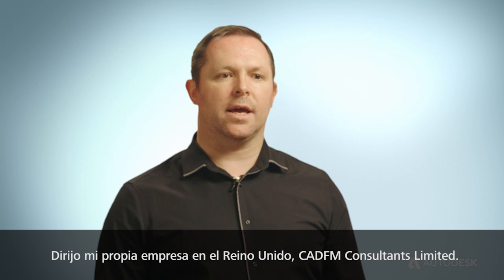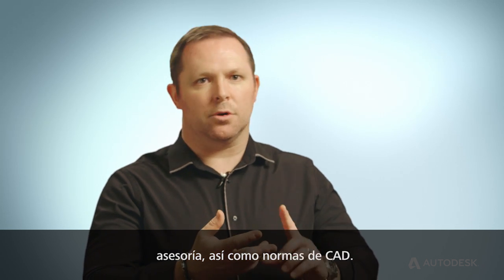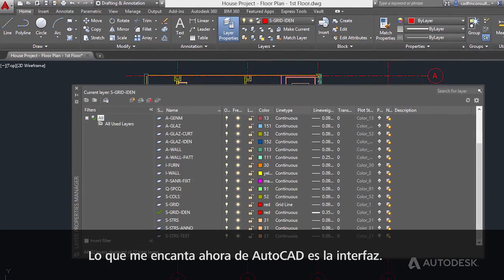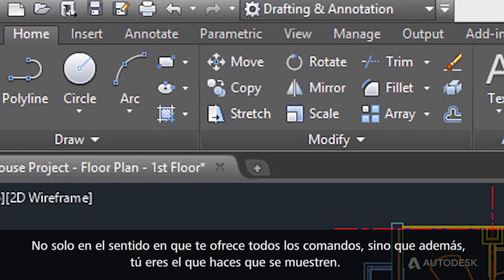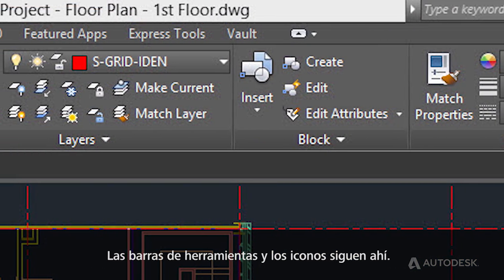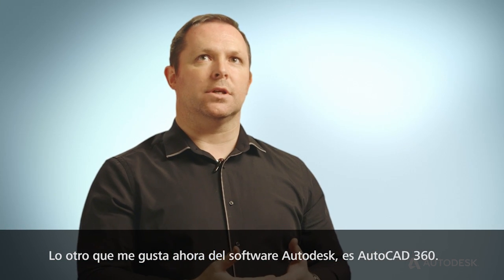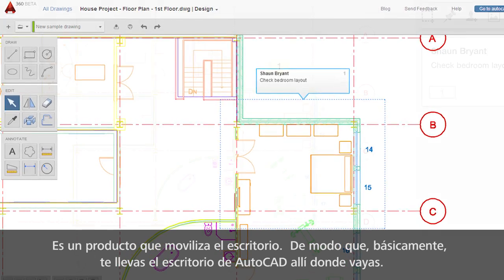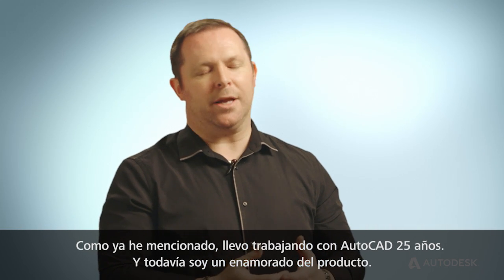AutoCAD 360 Testimonio de cliente CADFM consultants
Datech Solutions es un proveedor de servicios de valor agregado para Autodesk y el canal de distribuidores de Autodesk.

Sirviendo las necesidades crecientes de más de 400 distribuidores altamente especializados de Autodesk en todo el mundo, la experiencia dedicada de Datech, los servicios únicos y la fuerza operativa y logística nos permiten trabajar juntos para identificar y entregar de forma individualizada y a medida, soluciones de negocio relevantes y en continuo desarrollo.

Ayudamos a los distribuidores a:

Impulsar el crecimiento de sus negocios centrándonos en conseguir altas tasas de renovación, vender las Collections de Autodesk y en desarrollar nuevas oportunidades de negocios.
Desarrollar sus organizaciones y equipos para participar más eficazmente en el viaje del cliente y en la creación de nuevas oportunidades.
Ampliar la capacidad de los distribuidores para generar y cerrar más oportunidades en el entorno de Autodesk.
Transformar su negocio digitalmente, automatizar sus procesos de negocio y sus capacidades para llegar al mercado objetivo.
Mejorar las estratégicas de negocio gracias al análisis de los datos obtenidos de las suscripciones (duración, productos, etc.).

Autodesk es un líder en software de diseño en 3D, ingeniería y entretenimiento.

Autodesk está cambiando la forma en que se diseña y fabrica el mundo. Su tecnología abarca la arquitectura, la ingeniería, la construcción, el diseño de productos, la fabricación, los medios y el entretenimiento, lo que permite a los innovadores de todo el mundo resolver desafíos grandes y pequeños. Desde edificios más ecológicos hasta productos más inteligentes y éxitos de taquilla más fascinantes, el software de Autodesk ayuda a nuestros clientes a diseñar y crear un mundo mejor para todos.